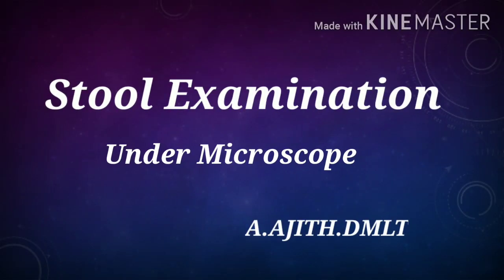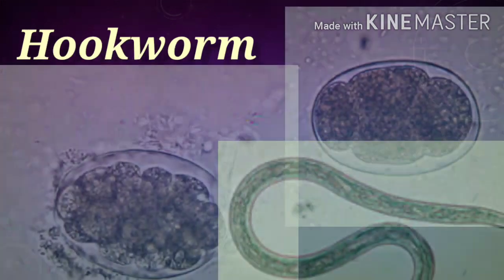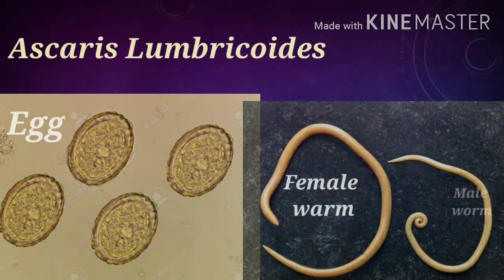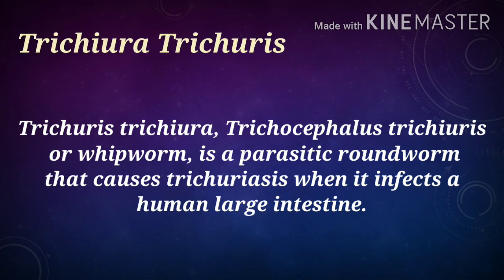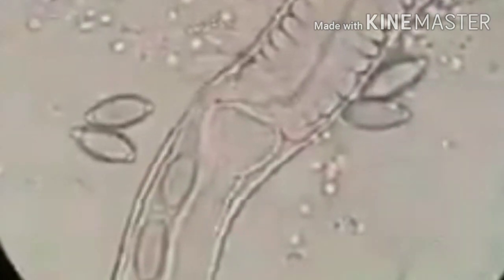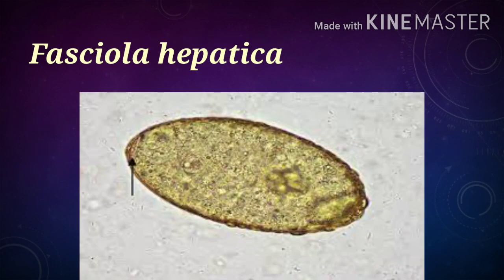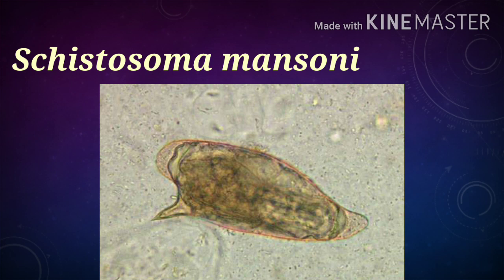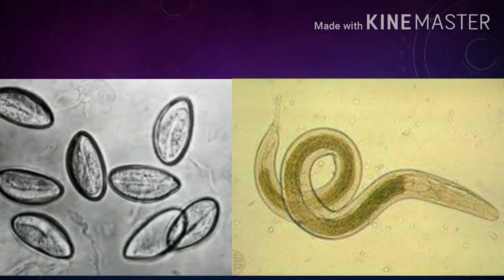Stool Examination Under Microscopy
DMLT Class World Explanation